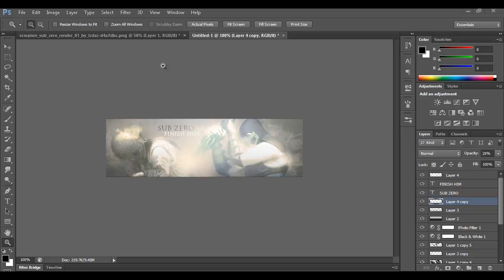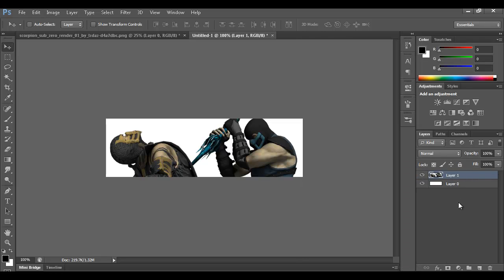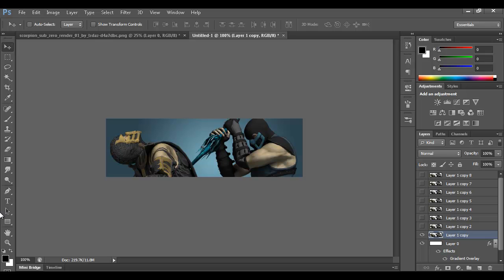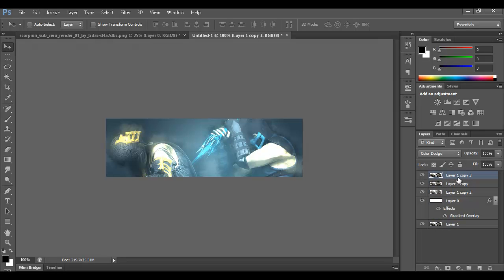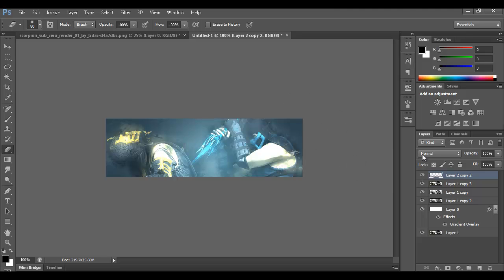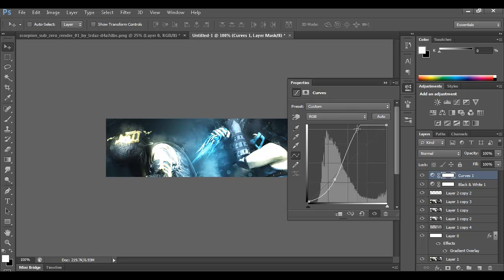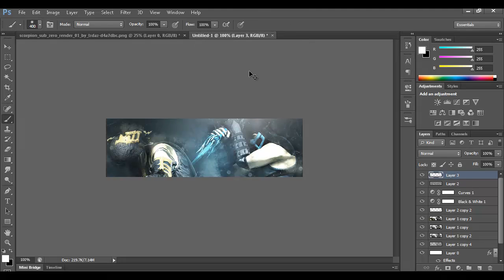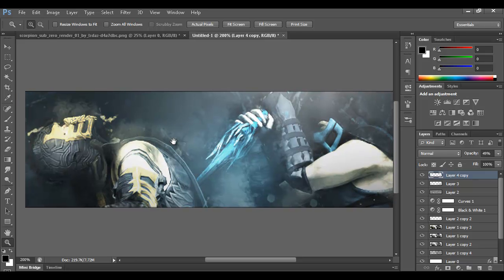Professional Signature Tutorial - Photoshop CS6